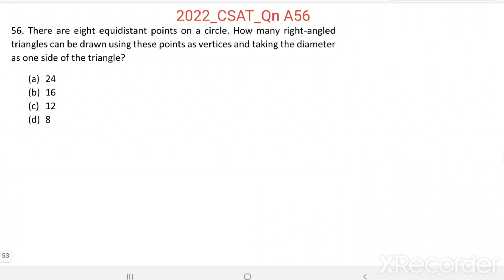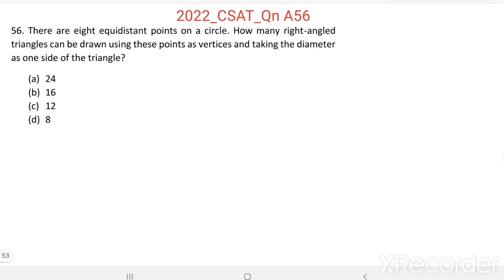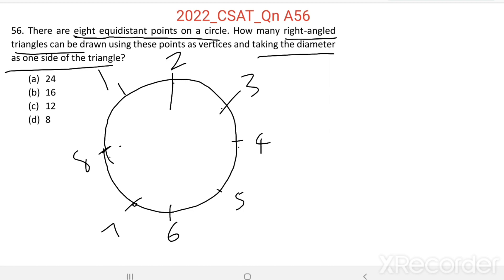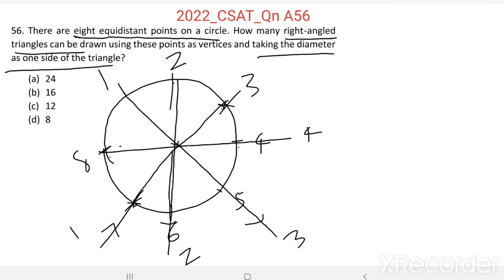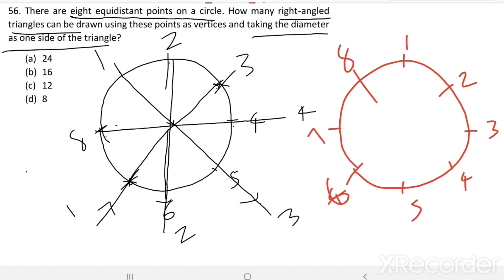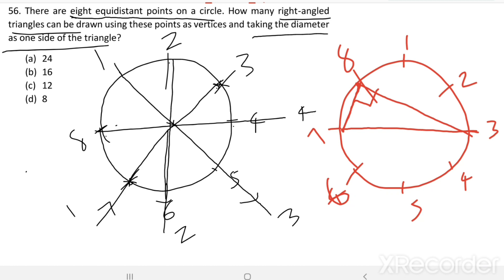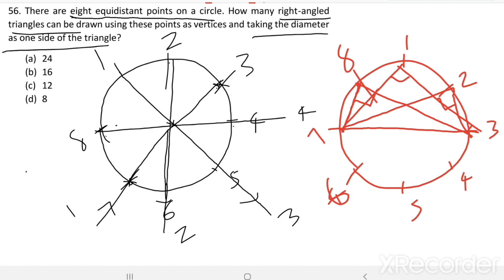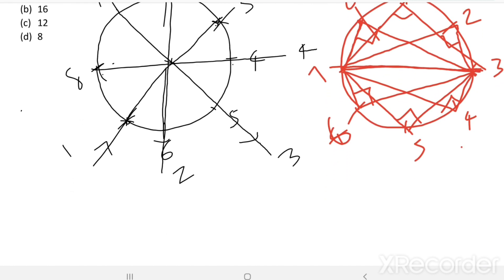2022_IAS_Qn A56. There are eight equidistant points on a circle. How many right-angled triangles can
There are eight equidistant points on a circle. How many right-angled triangles can be drawn using these points as vertices and taking the diameter as one side of the triangle?
(a)    24
(b)    16
(d)    8